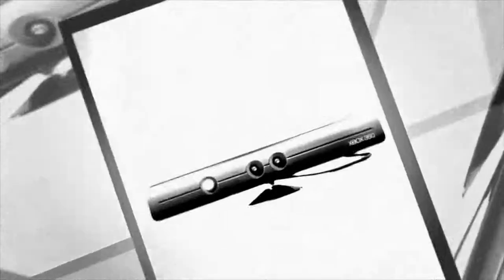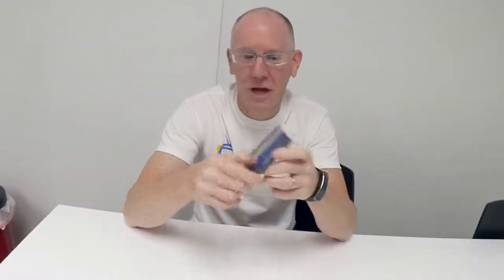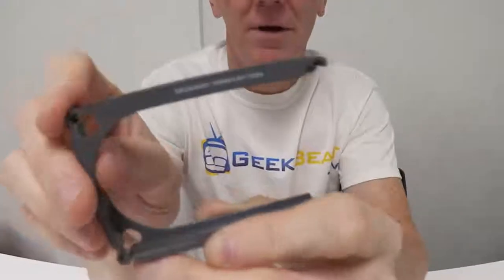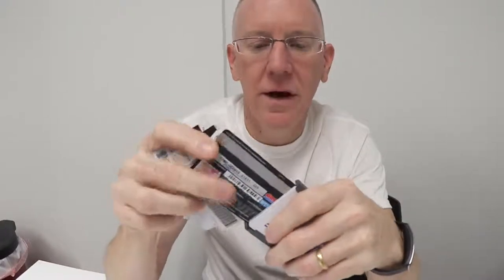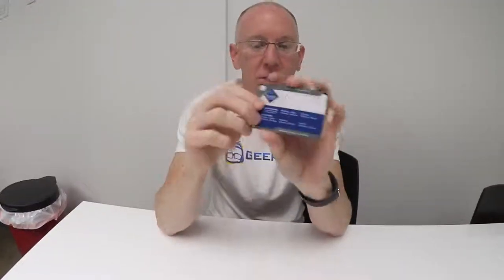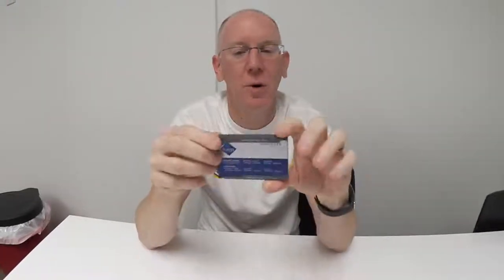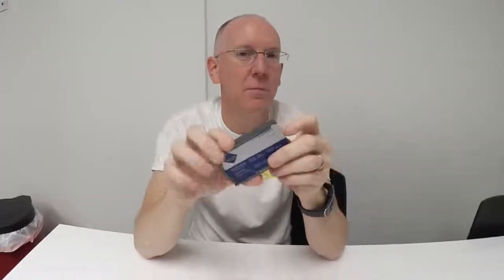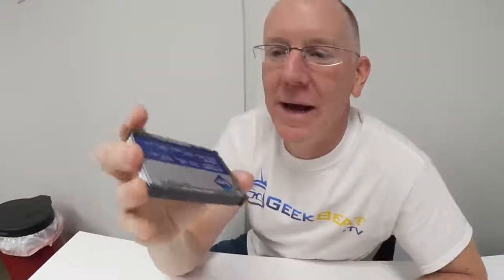Geek Beat Archives Review Decadent Minimalist DM1 Aluminum Wallet